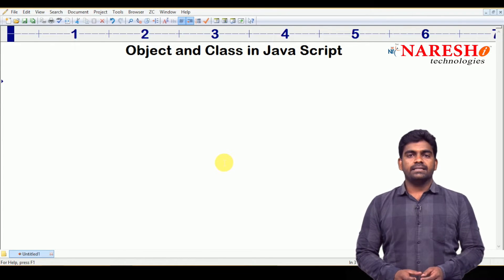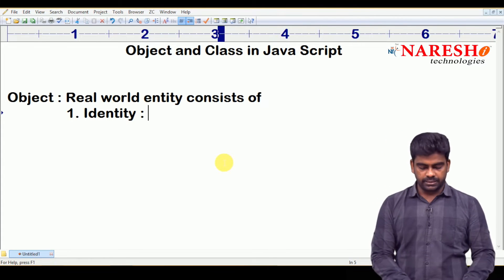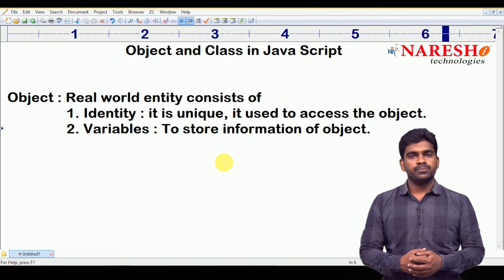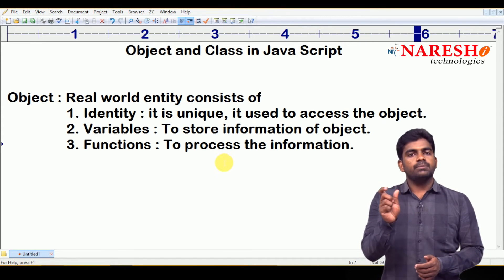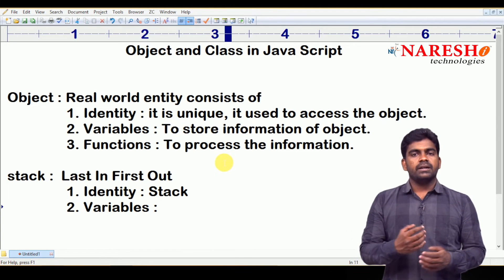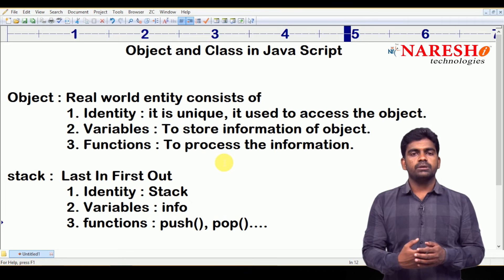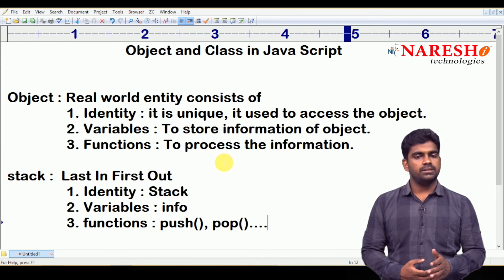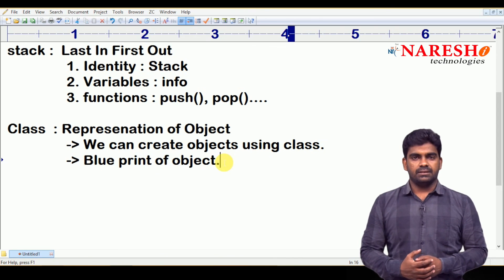Object and Class in JavaScript | Data Structures and Algorithms using Javascript | Naresh IT